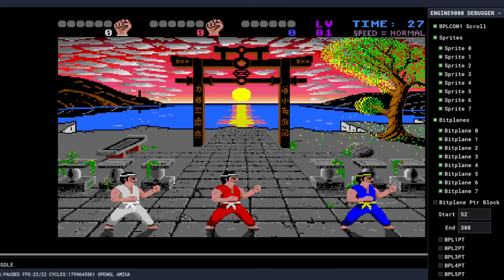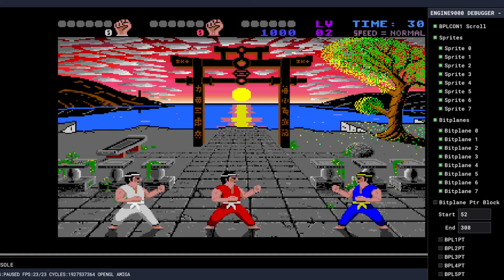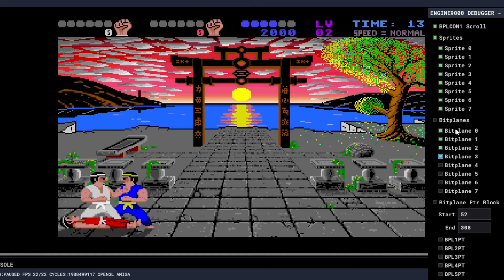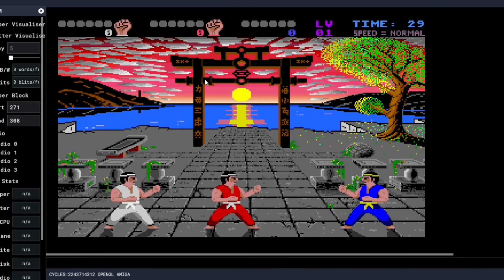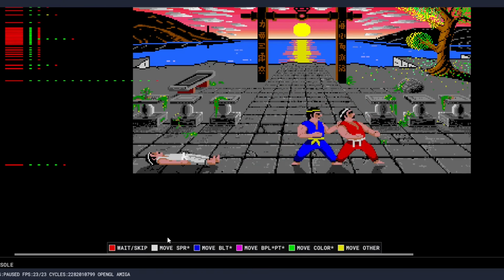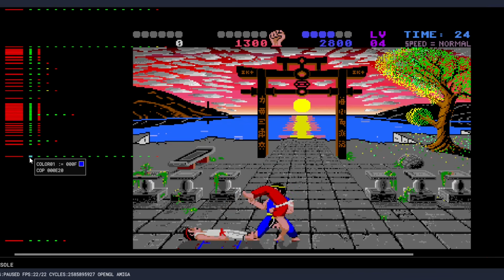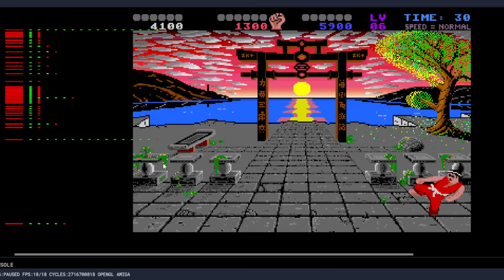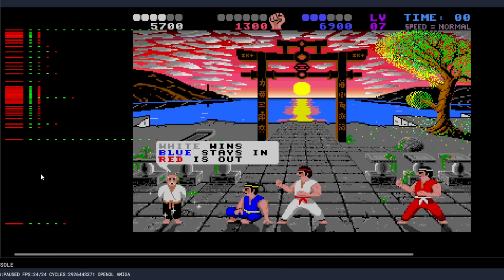How Amiga Games Work - Episode 12 - IK + (International Karate Plus)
I examined the 1988 Amiga game IK + by System 3 and Archer Maclean with the new Engine9000 debugger tool by alpine9000.  I take a look at the color changes with the new debugger feature called the Copper Visualizer.